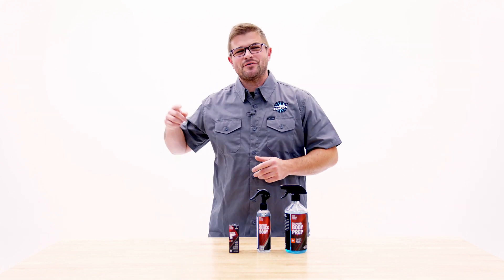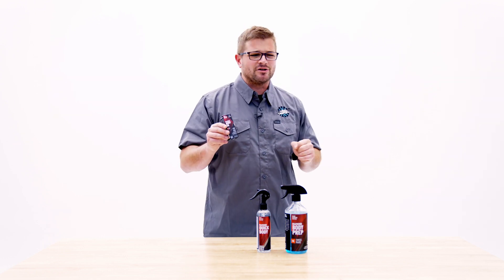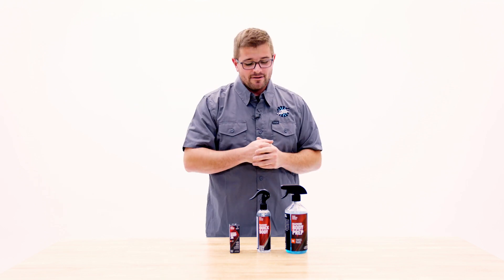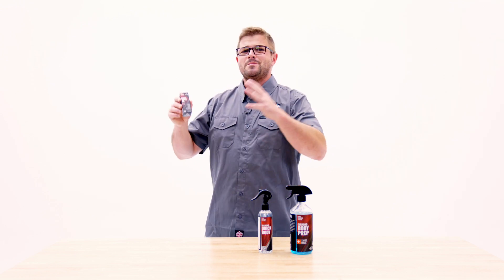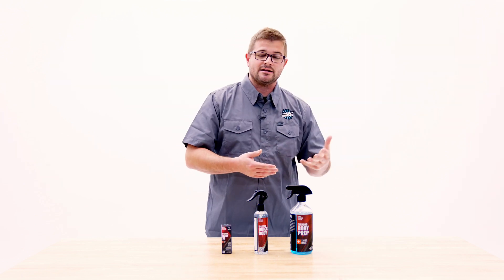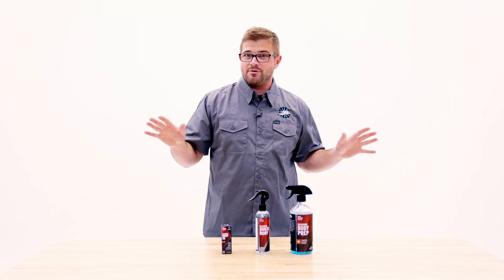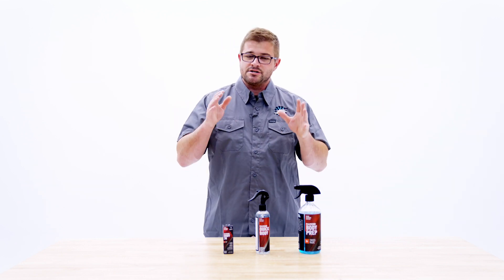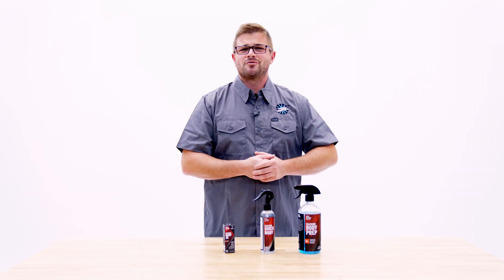How To Maintain Diamond Body 36 with Quick Body | TRC FAQ